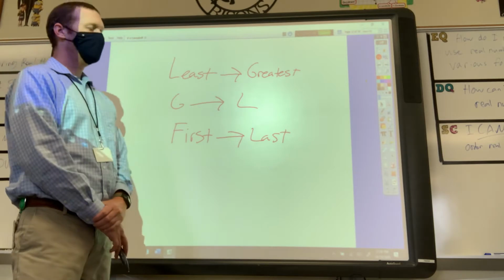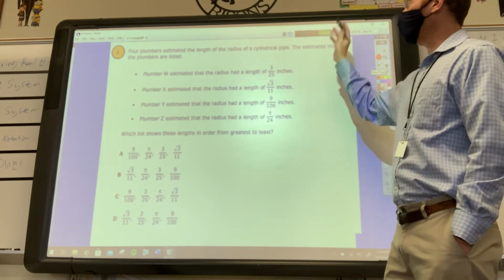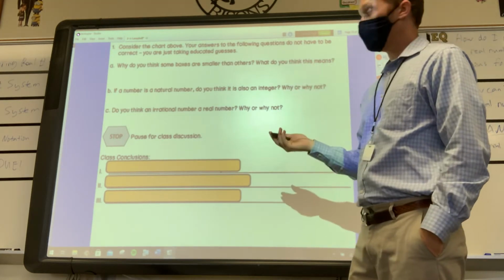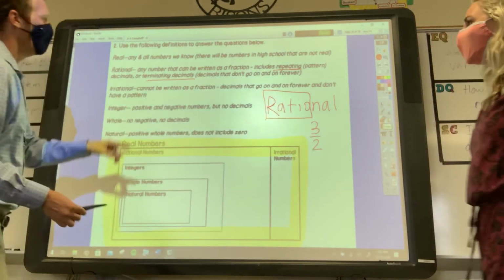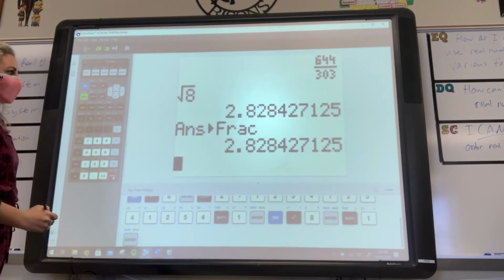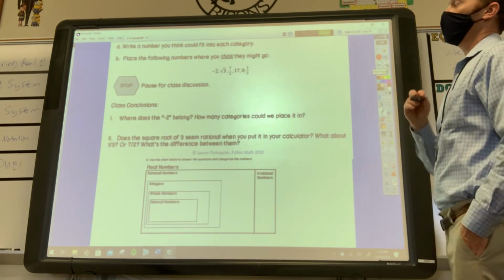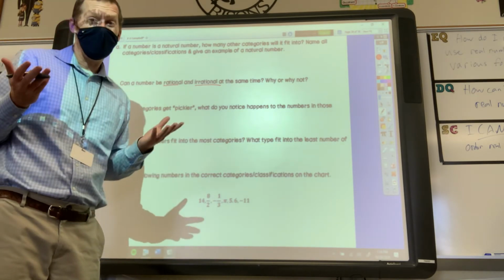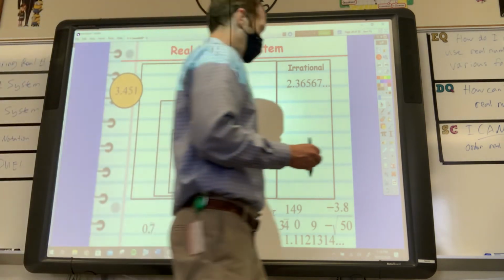Math 8 TSMS The Real Number System Notes